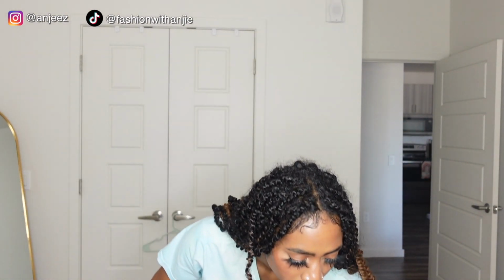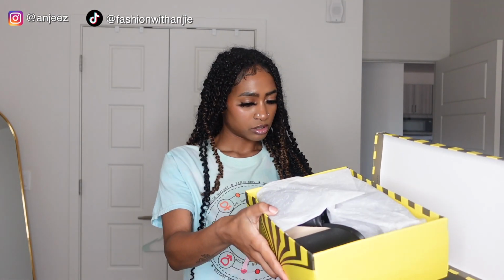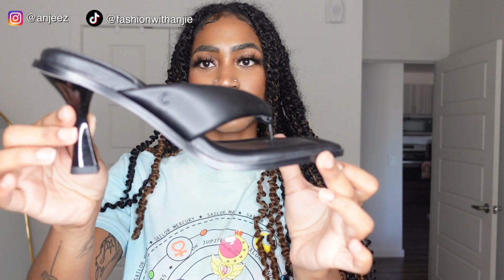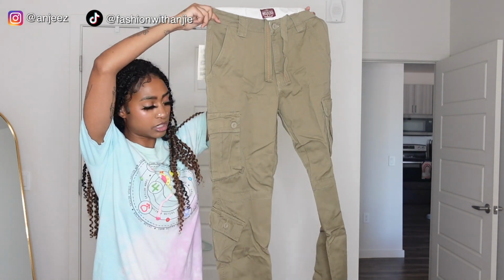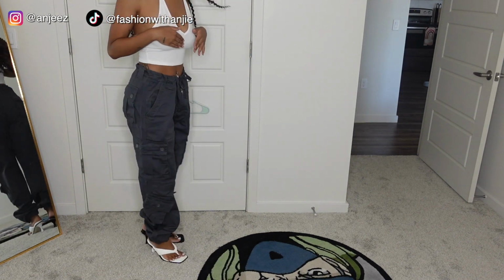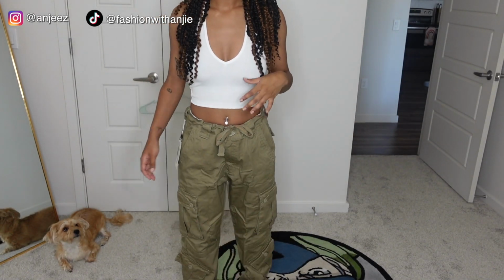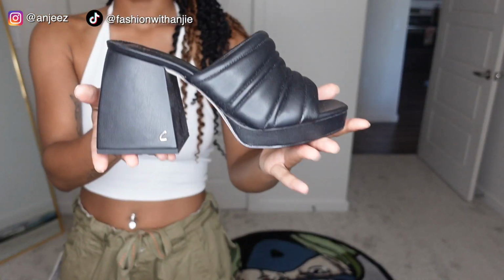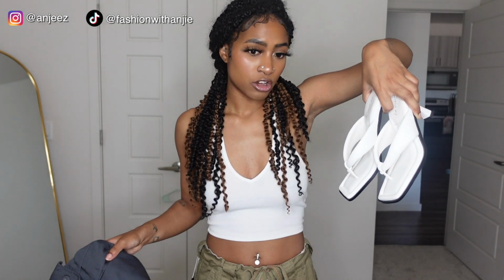First Time Using Amazon Try Before You Buy for Some New Clothes 🤩 | ANJEEZ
Getting a few pieces during Prime Day with Amazon's Try Before You Buy feature!

Cargo Pants
Circus by Sam Edelman Skeet
Circus by Sam Edelman Marlie

⭐️ other details

Filming Info:
Main Camera
Vlog Camera
Studio Lights
Ring Light